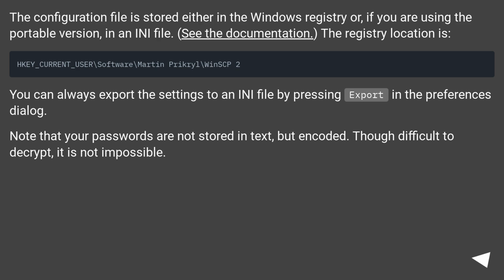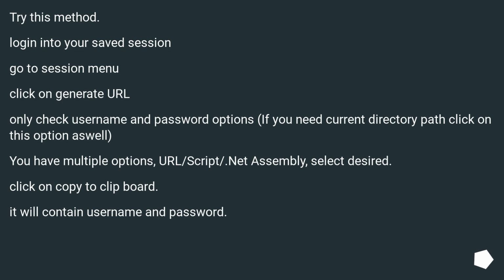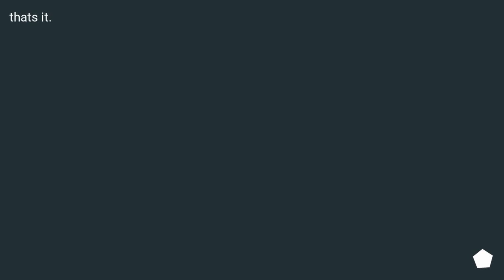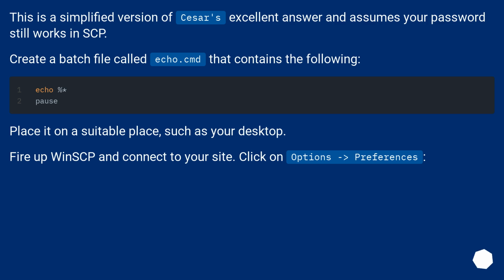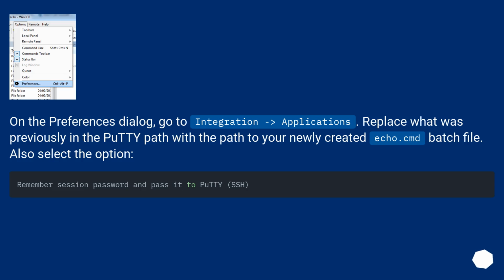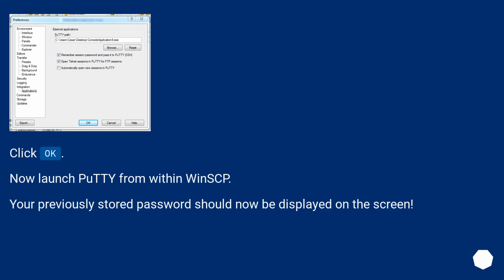Where does WinSCP store site's password?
Chapters
00:00 Question
00:20 Accepted answer (Score 11)
00:54 Answer 2 (Score 39)
01:35 Answer 3 (Score 12)
02:54 Answer 4 (Score 6)
03:36 Thank you